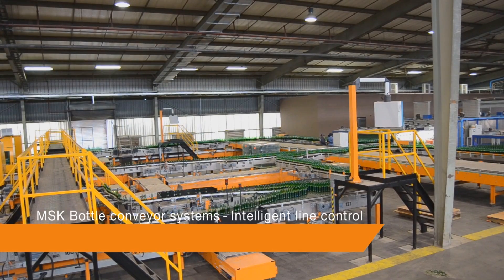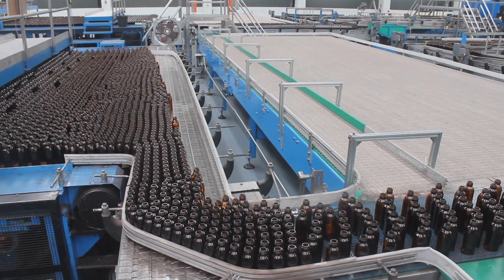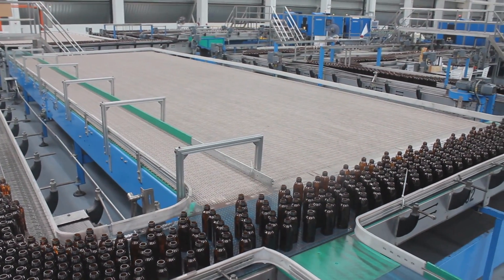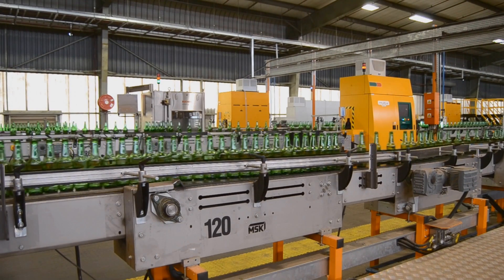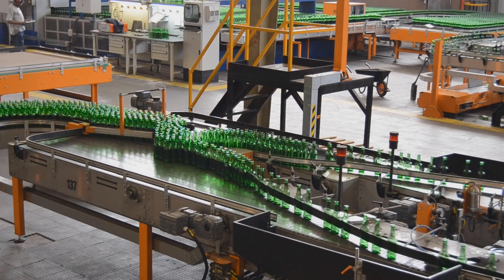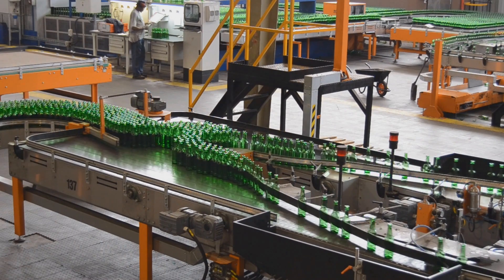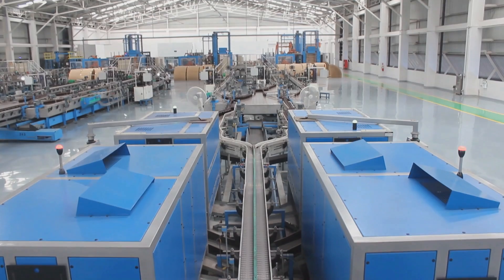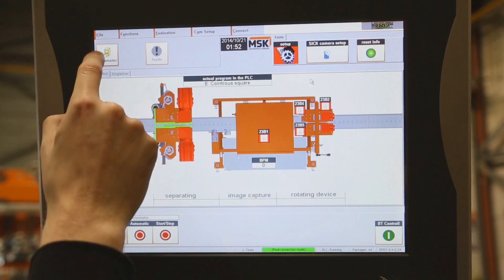MSK Bottle conveyor systems - Intelligent line control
MSK bottle conveyor systems, intelligent line control for transporting glass containers from the lehrs to the palletizers.

The intelligent line control system observes upstream line production. Based on this information it automatically adjusts line speeds in real time to avoid jams and reduce down-time.

This solution helps keep up production, even if there is a problem in one of the productions lines. Doing so secures a constant bottle flow to avoid jams or accumulation by automatically redirected and adjusting speeds.

If one of three inspection lines of the bottle conveyor system fails, the other two lines will automatically increase speed to keep up the production capacity. Everything is monitored with the HMI software system MSK EMSY.

With this intelligent line control monitoring and managing line production becomes hassle free.

Chapters
0:00 - Introduction
0:04 - MSK Bottle conveyor systems - Intelligent line control
0:58 - MSK EMSY visualization software
1:08 - Contact details of MSK Covertech
1:12 - Outro